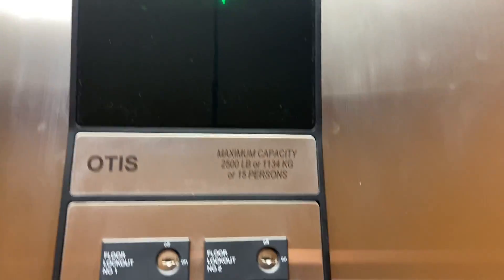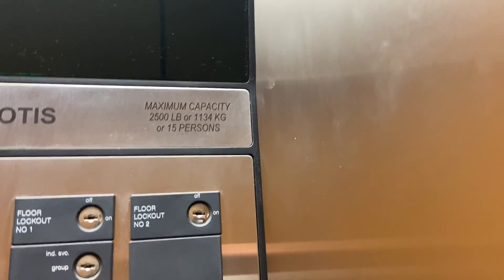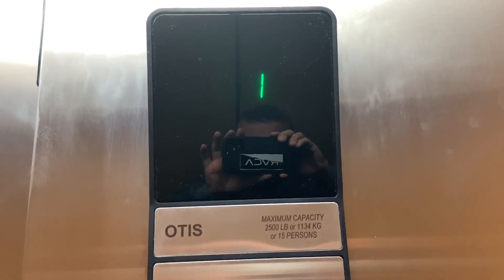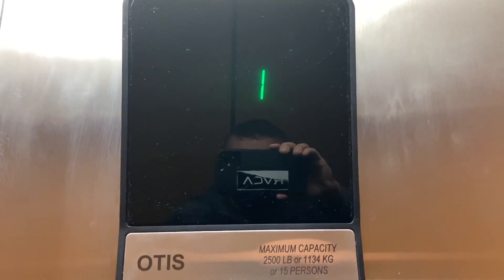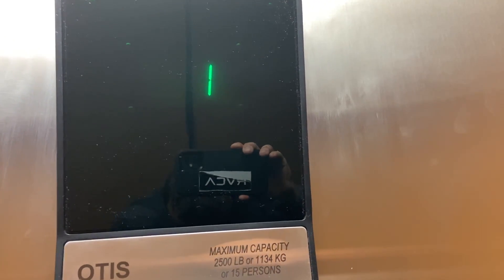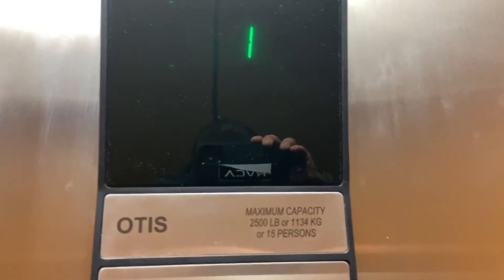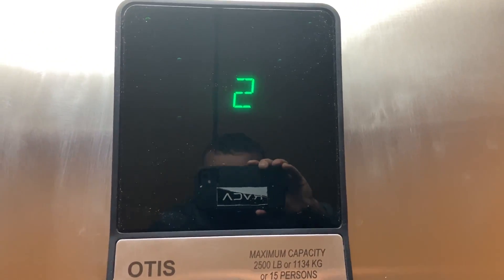2003 OTIS Series 1 Hydraulic Elevator @ 5864 Owens Avenue, Carlsbad, CA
Pretty nice yet basic Series 1. Installed in 2003.